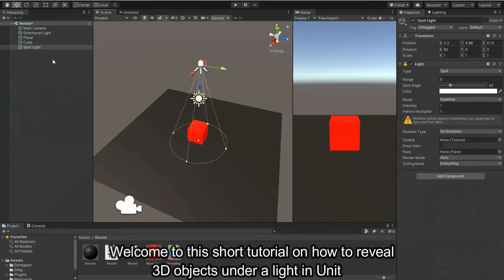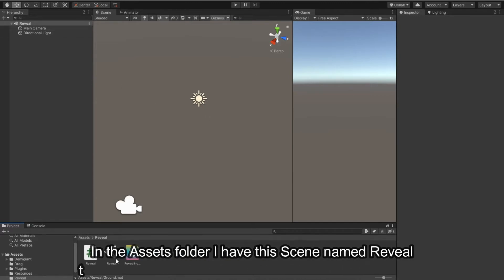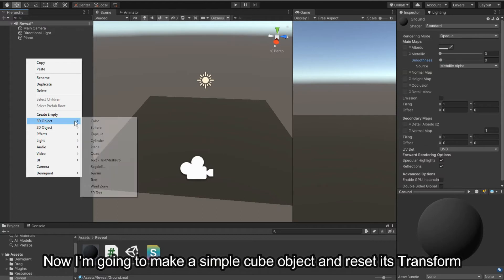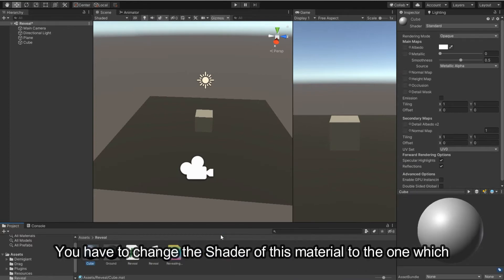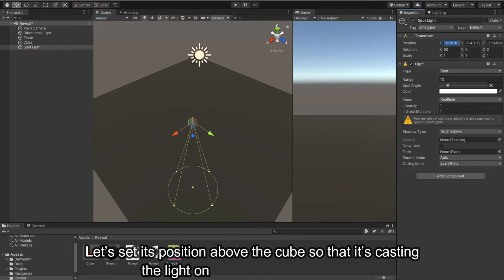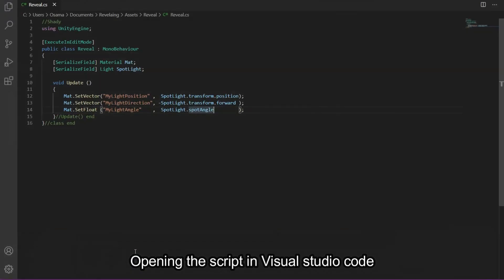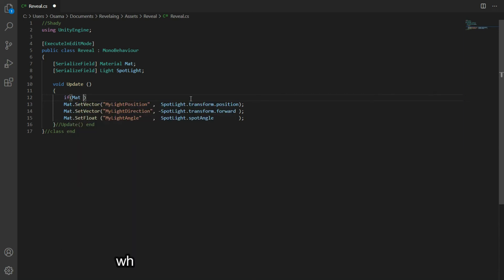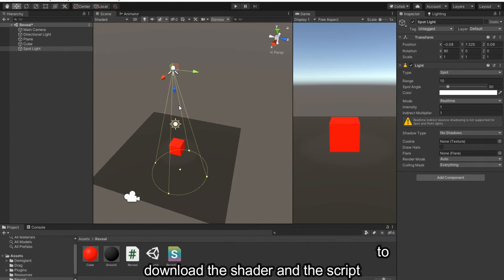How to reveal Objects Under Light In Unity 3D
Welcome everyone to this short tutorial on how to reveal 3D objects under a light in Unity. We will be getting an effect like this in which this cube is only revealed under a specific light

The Shader is based on Unity's Standard Shader. It cannot only change colors but has a texture property also in which you can assign your specific texture of the 3D model you are using. It has a tiling property too. It also has parameters for adjusting the Smoothness and Metallic values of the material too. This shader does not work with URP projects.
Find the attached scripts Below.

Do comment for any questions.